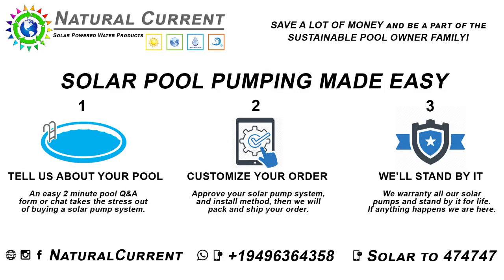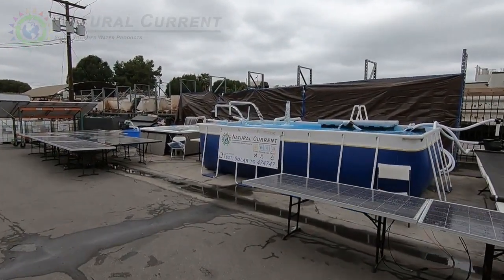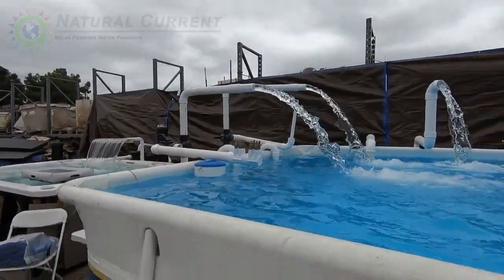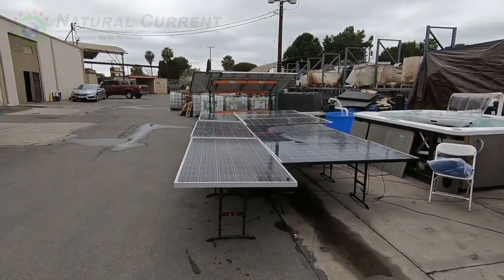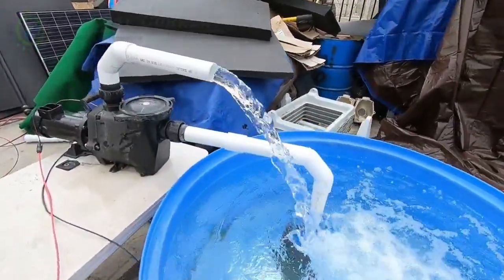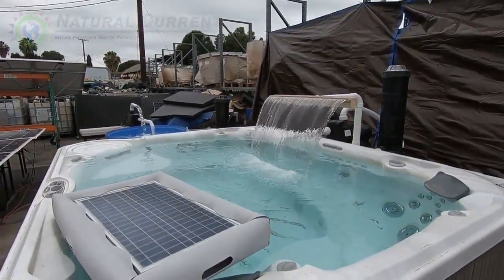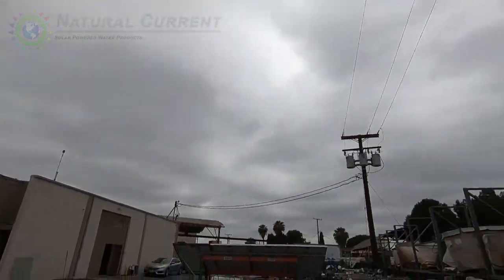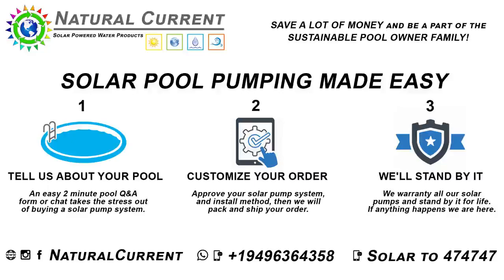Natural Current SunRay solar pool pump running in cloudy weather solar powered pool pumps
Natural Current SunRay Solar Pool Pumps running in cloudy weather demo.

1. Run Your Pool ALL DAY for FREE!
2. Save Thousands Utility Bill FREE!
3. GREAT for YOU and our PLANET!

Your best path is to fill out our Pool Q&A Form. these are the questions we would be asking you on the phone.

This is Michael Evingham from Natural Current - I want to thank you for taking your first step of being a part of the sustainable pool owner family.

The SunRay PAYS FOR ITSELF… and then PAYS YOU to own it!

- Protect Your Swimming Pool Investment!
- Complete Off-Grid Pool Operation!
- Eliminates Pool Utility Cost!
- 30% Federal Tax Credit!
- Quick Few Year ROI!
- 1/2hp to 3.5hp Solar Pool Pumps Systems
- Solar Pumps Starting at $399 to $1999
- SunRay Systems with Solar Starting at $799 to $3999

How it Works:
Starting with the Suns Gamma Ray, the Photo Voltaic Panels absorb these rays from sunrise to sunset.  During this 12-hour period, this energy is sent from the PV panels through the DC disconnect to the SunRay DC Controller.  This controller processes the FREE solar energy and sends it to the SunRay DC Brushless motor filter pump.  This SunRay DC motor is truly variable speed and works naturally in the same way the other variable speed pump work.  Starting slowly in the morning, running a close to maximum GPM for 6 - 9 hours per day, and then slows down as the sun goes down.

SunRay Solar Powered Pool Pump Systems are packed with the latest in solar, controller, and motor technologies and specifically designed for the Residential and Commercial Pool markets. These systems are ideal for any size body of water including Pools, Spas, Fountains and Water Features. With more than 10 years of research and development behind these products, you can count on high performance American Engineered pump systems that are built to last and provide unprecedented energy savings. So much in fact, that it literally pays you to own a SunRay Solar Powered Pool Pump System.

½HP – Volts 36 to 90 – GPM up to 90 – Cost $499 – Best Solar PV 2 330w  --- Low Head Pressure – Above Ground Pool – Flooded Suction
1HP – Volts 70 to 120 - GPM up to 120 – Cost $899 – Best Solar PV 3 260w  --- Medium Head Pressure
1.5HP – Volts 60 to 120 - GPM up to 160 – Cost $1699 – Best Solar PV 4 260w  --- Medium High Head Pressure
2HP – Volts 120 to 200v - GPM up to 180 – Cost $1899 – Best Solar PV 6 260w  --- High Head Pressure
3.5HP – Volts 180 to 260v - GPM up to 200 – Cost $1999 – Best Solar PV 8 260w  --- Highest Head Pressure + Roof Thermal Heater Solar – etc.